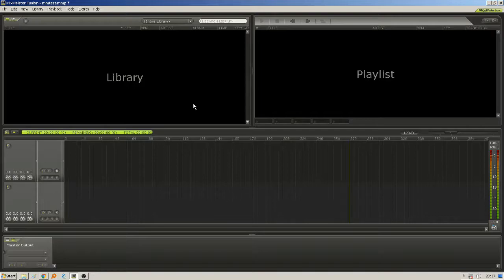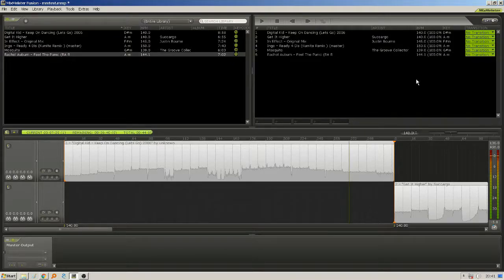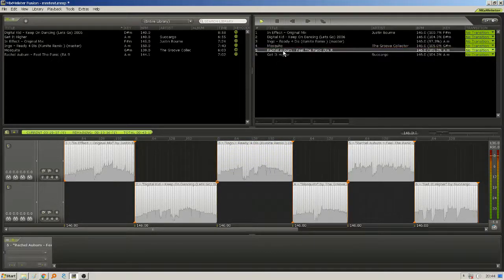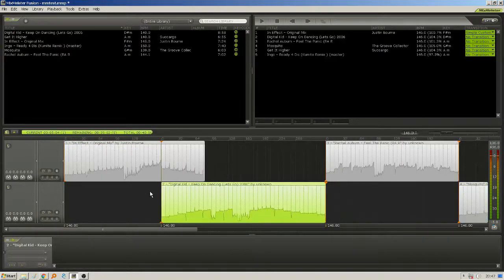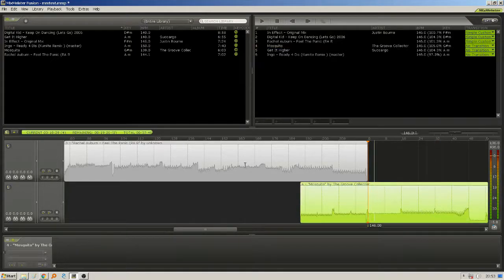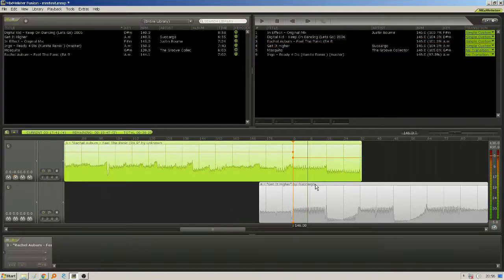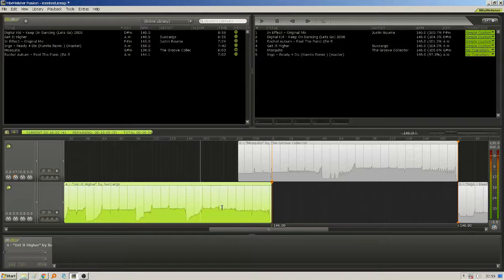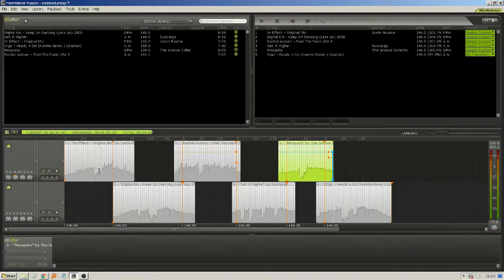How To DJ // Using MixMeister For Energetic Mixes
Part of the How To DJ // Online DJ Tutorials with Amber D on Facebook.

Private YouTube link.  Do not share.